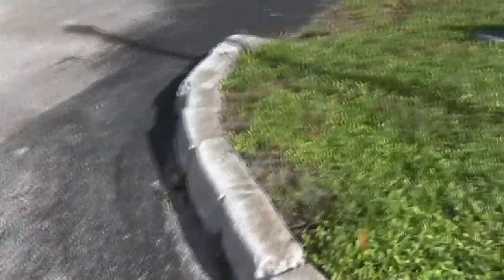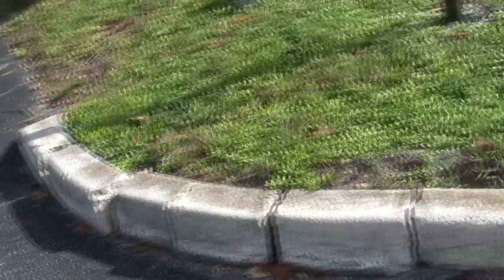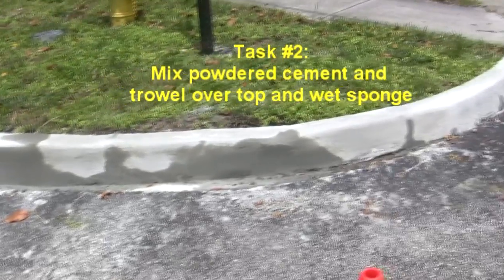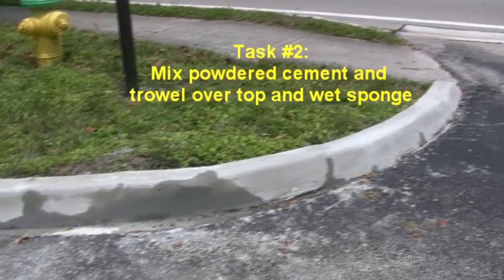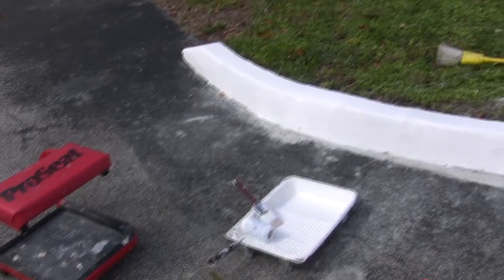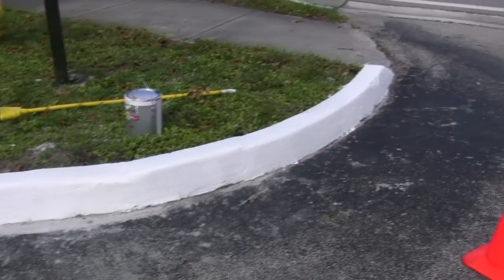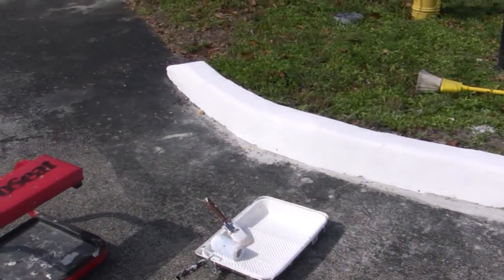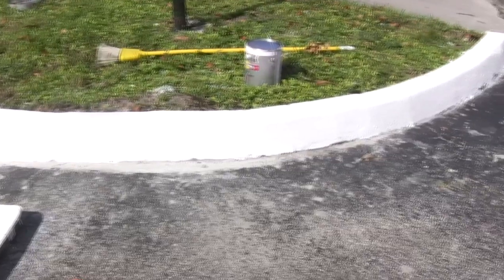How To Repair Cracked Concrete Curbs Broken Into Segments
Here we show you how to repair cement curbs. We repaired this cracked curb at one of our condos and this broken curb that was cracked into 9 broken curb chunks with huge 1" to 2" gaps in between. We performed a major DIY cement curb repair and did a major yard rescue on this property. These are the basic steps:

DYI How to repair cement curbs

We filled in all the gaps with gravel reinforced concrete, patched it up nicely, and primed and repainted it. You can't even tell it was ever in pieces. Repairing concrete curbs is fun and quick.

How to repair cracked curbs DIT

1) The first step in this concrete curb repair is we filled all the gaps of this broken concrete curb with rapid setting (20 min. or so) Quikcrete mailpost concrete because it is a gravel-strengthened concrete. For a concrete curb repair like this, having gravel in the concrete gives it strength when you fill the large curb cracks and gaps.

Now spread cement to smooth over the cracked concrete curb repair

2) After the concrete has been used to fill in the gaps as part of this concrete curb repair, we mixed up powder-based cement and smoothed over all the spots of the concrete crack repairs, to fill in the remainder of the space on top of the concrete, hiding all the imperfections and cracks, and creating a new smoother cement surface that looks like a brand new cement curb when it was originally made.

3) Then we smoothed out the cement curb evenly and roughened the texture with the rough side of a wet drywall sponge, to make it match the rest of the cement curb to complete the repair.

This cement curb repair looked incredible and neighbors came out to comment how good it looked. Once we painted over the repaired cement curb, you could never tell this was a shattered curb before we started. This cement curb repair also made the outside of our condo parking lot look awesome, and helped us sell our condo for more money. Remember, cement curb appeal!

How to fix a cement step

Let's face it, no one wants to drive up and see your house with cement steps in need of repair, or a cracked concrete curb. Where is the curb appeal in all that? You can use all of these steps here for a cement step repair as well. So if you've been wondering how to patch a cement step, hopefully this video will inspire you to make this DIY cement repair on your own.